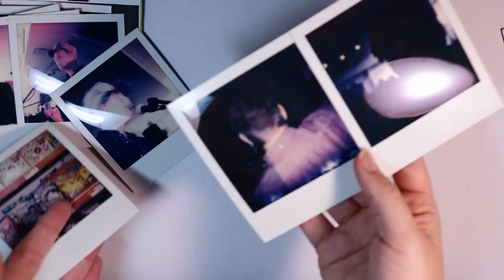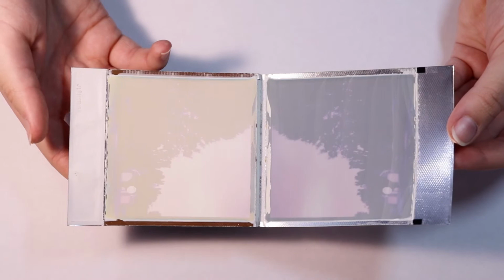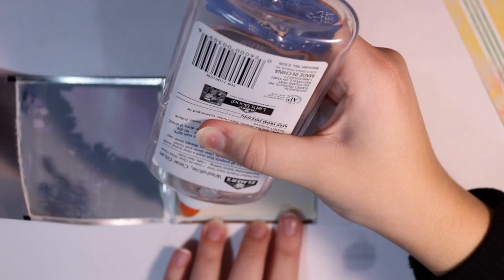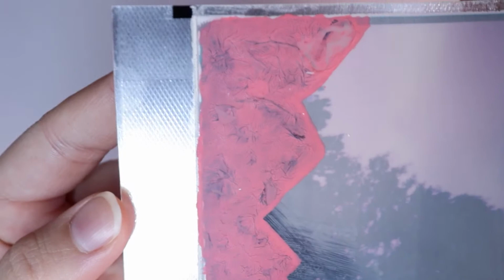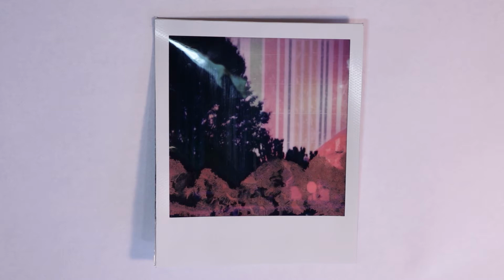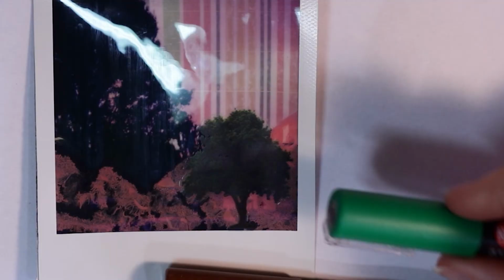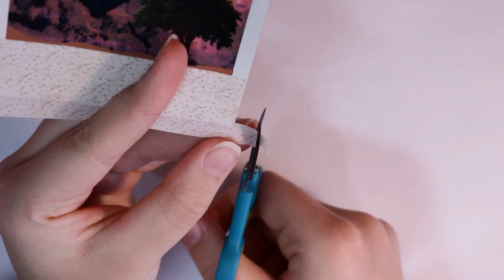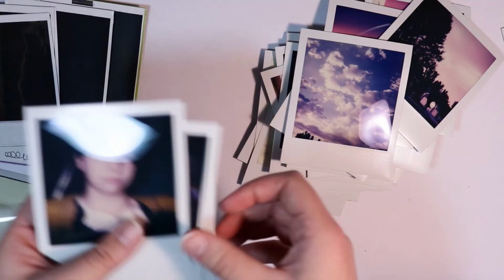transforming an old polaroid of mine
In this video, I show the process of taking one of the old polaroids that I took at the beginning of quarantine and turn it into a beautiful piece of art. I transform it from a normal polaroid of a pink sky to something much more fun and, dare I say, whimsical.